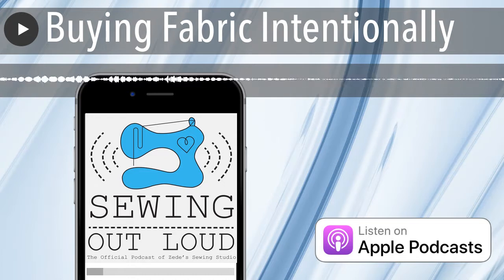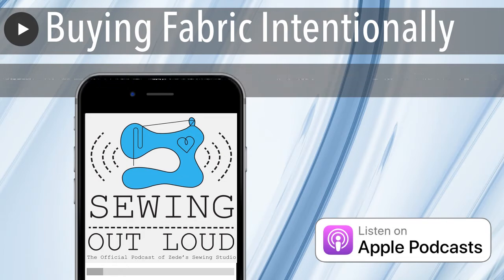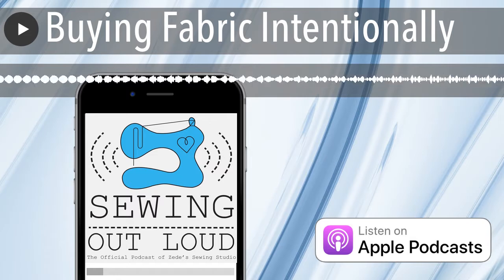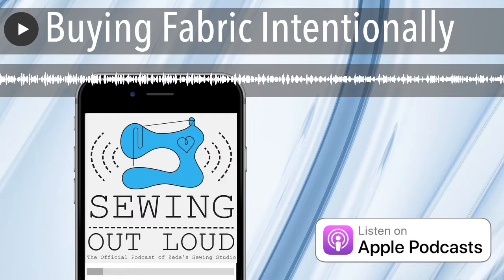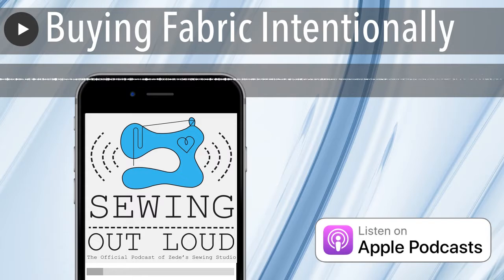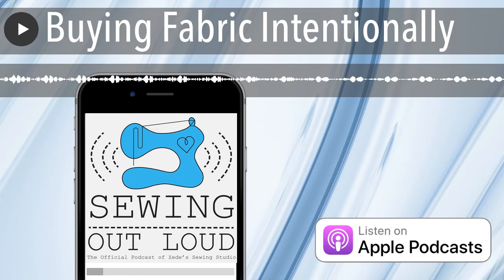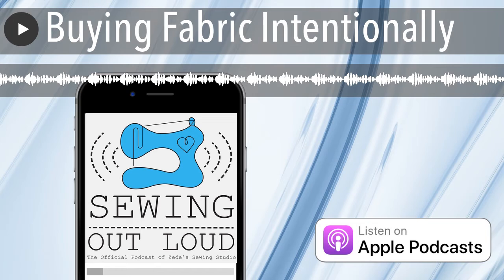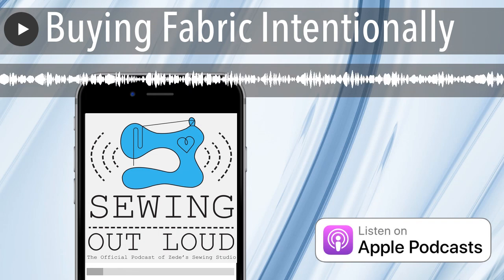Buying Fabric Intentionally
Do you want to see what a garment would look like on your body shape, before you invest time and fabric into making it?  With MyBodyModel you can draw your fashion ideas on an outline of your own body.

Just enter your measurements online, and get your own fashion design templates, shaped like YOU.  You can preview your body model for free!  MyBodyModel is launching the latest, new and improved version of their app with better accuracy and more body measurement data options.

Listeners to Sewing Out Loud get 15% when you use code SEWHERE (that s S E W H E R E) for now through Saturday, Feb  9th!

The post Buying Fabric Intentionally appeared first on sewhere.com .